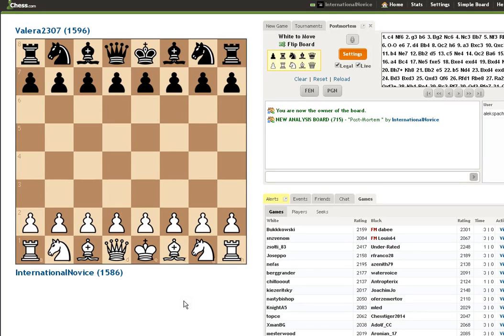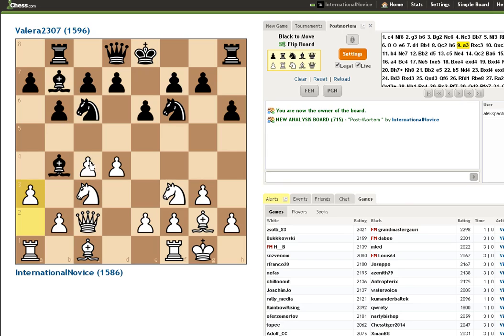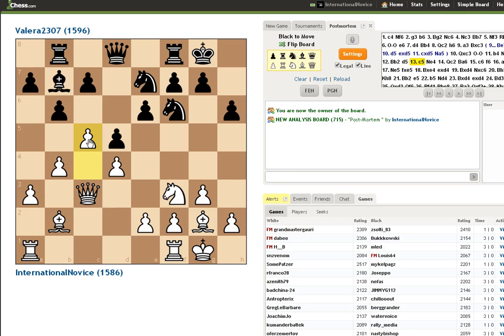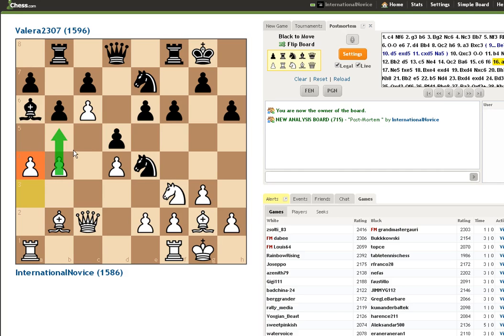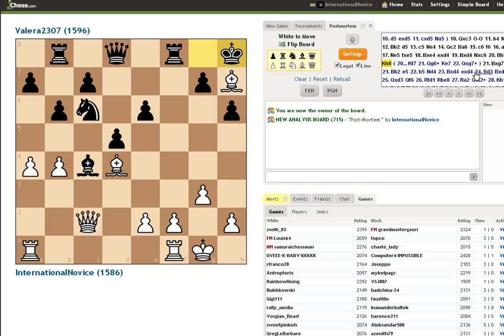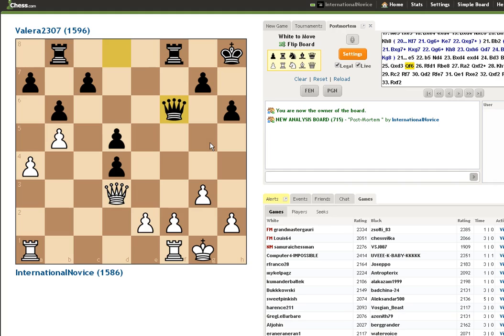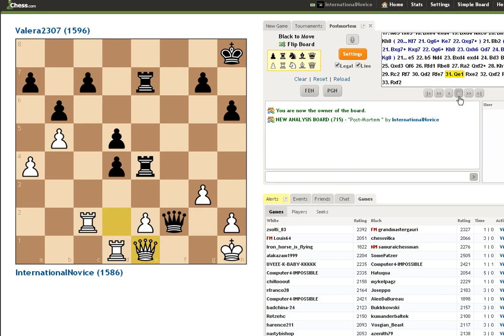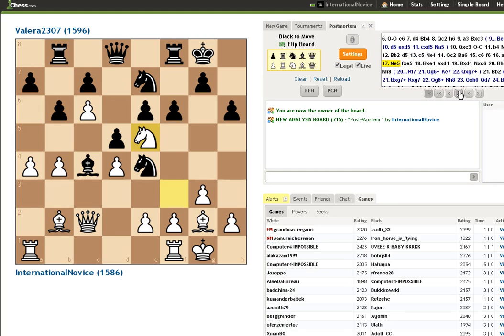Postmortem 15|10 Analysis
I analyze a 15|10 game I played on chess.com. All likes, comments, subscribes, and shares appreciated.

PGN: [White "InternationalNovice (1586)"]
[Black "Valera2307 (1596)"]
[Result "*"]

1.c4 Nf6 2.g3 b6 3.Bg2 Nc6 4.Nc3 Bb7 5.Nf3 Rb8 6.O-O e6 7.d4 Bb4 8.Qc2 h6 9.a3 Bxc3 ( 9...Be7 10.d5 exd5 11.cxd5 Na5 ) 10.Qxc3 O-O 11.b4 Ne7 12.Bb2 d5 13.c5 Ne4 14.Qc2 Ba6 15.c6 f6 16.a4 Bc4 17.Ne5 fxe5 18.Bxe4 exd4 19.Bxd4 Nxc6 20.Bh7+ Kh8 ( 20...Kf7 21.Qg6+ Ke7 22.Qxg7+ ) 21.Bb2 ( 21.Bxg7+ Kxg7 22.Qg6+ Kh8 23.Qxh6 Qd7 24.Bg6+ Kg8 ) 21...e5 22.b5 Nd4 23.Bxd4 exd4 24.Bd3 Bxd3 25.Qxd3 Qf6 26.Rfd1 Rbe8 27.Ra2 Qxf2+ 28.Kh1 Re4 29.Rc2 Rf7 30.Qd2 Rfe7 31.Qe1 Rxe2 32.Qxf2 Rxf2 33.Rxf2